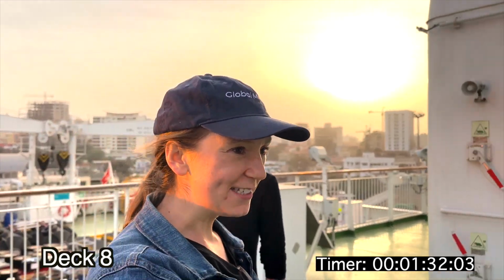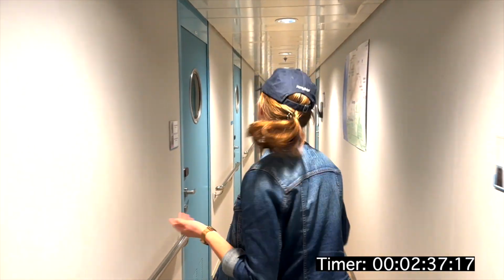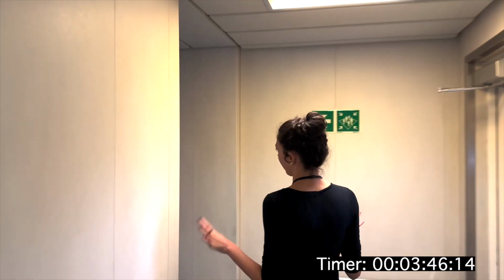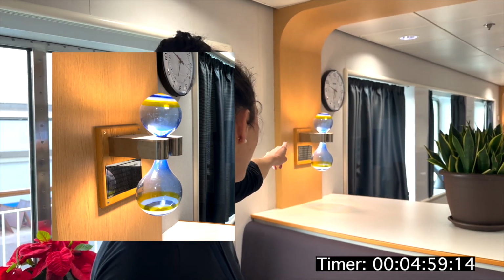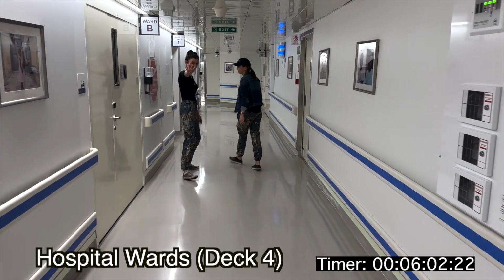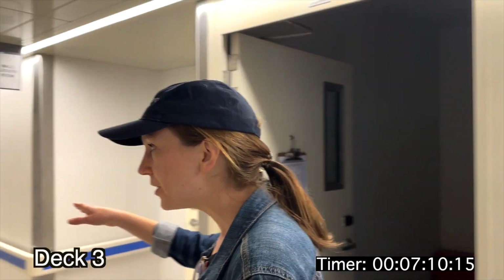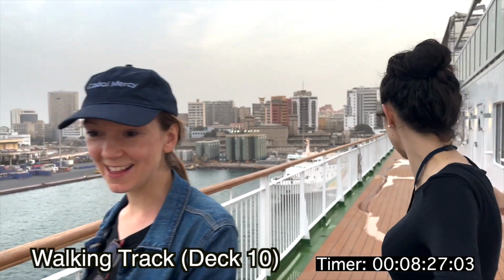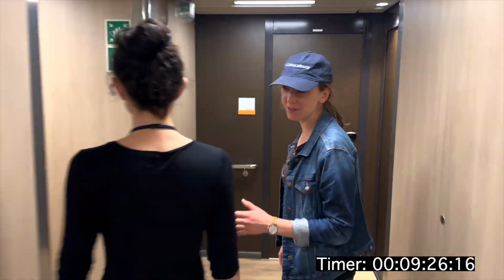A Ten Minute Tour of the Global Mercy (almost) -- My Mercy Ships Adventure #89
Join us as we attempt to show you around the Global Mercy in under TEN MINUTES! Can we do it?? Probably not, but come see it anyways! She's a beaut!
I am in the midst of making videos that tour the Engine room, Academy, Operating Rooms, and Town-Square exclusively!